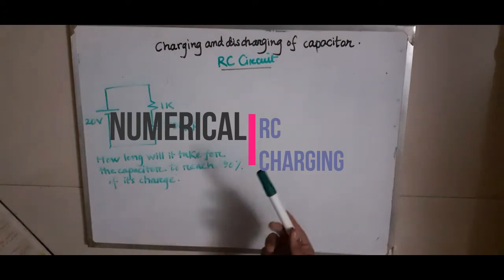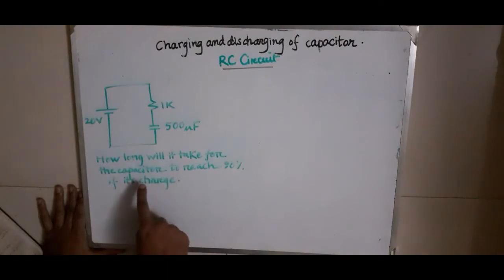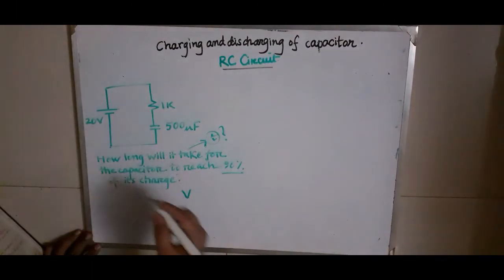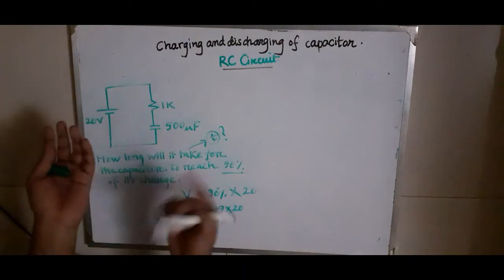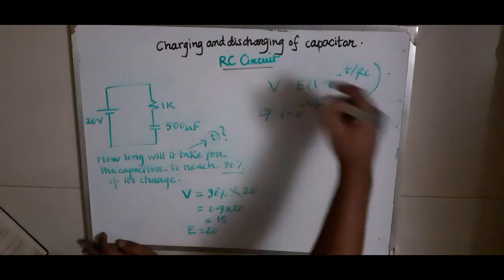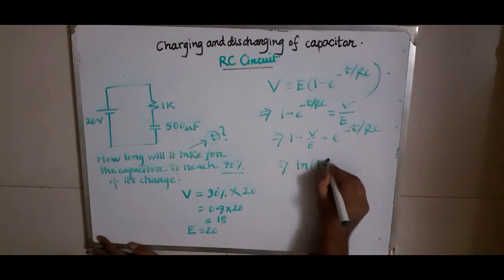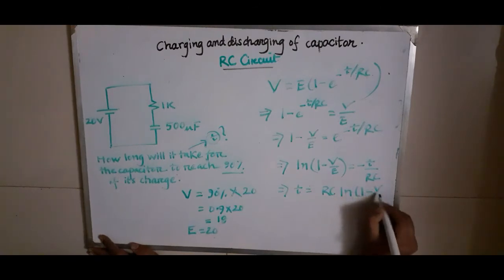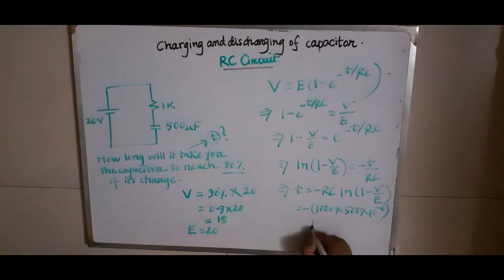RC Circuit | Numerical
Numerical problem on RC circuit ( Charging Phase )

Watch Previous Videos of Playlist of Basic Electrical and Electronic Engineering:-